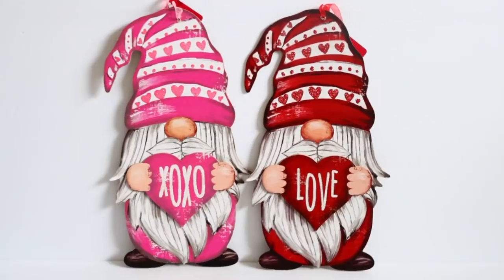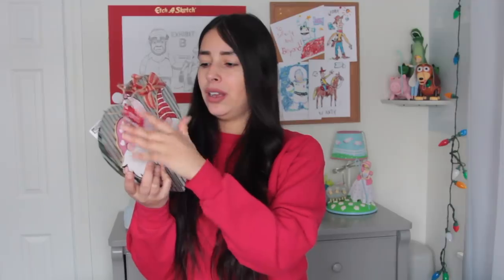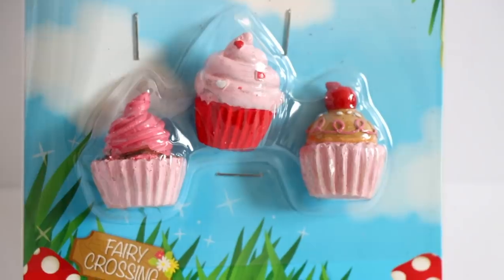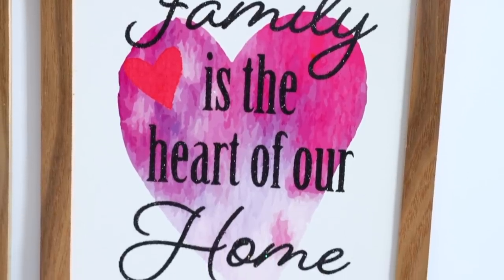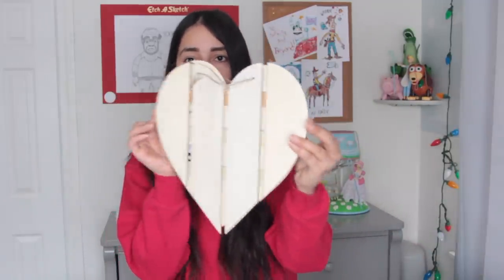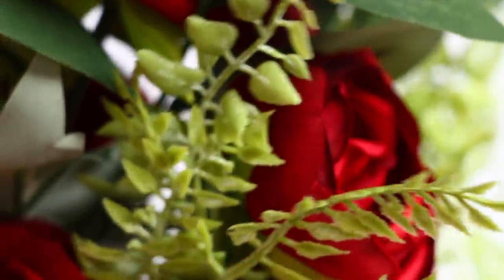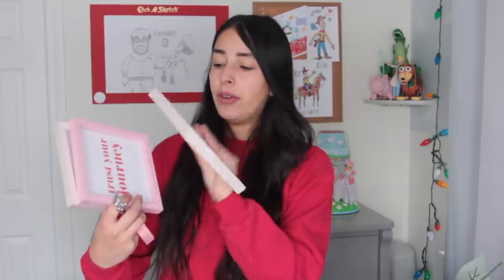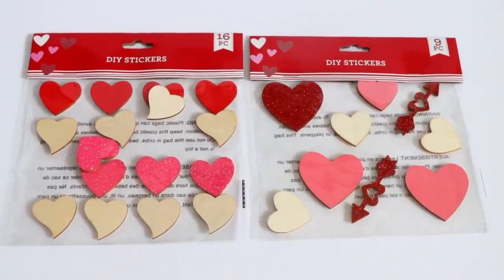BEST DOLLAR TREE VALENTINES DAY PRODUCTS 2021│ DOLLAR TREE HAUL